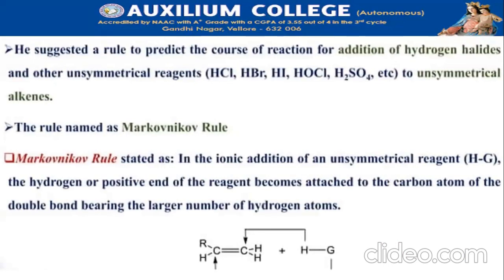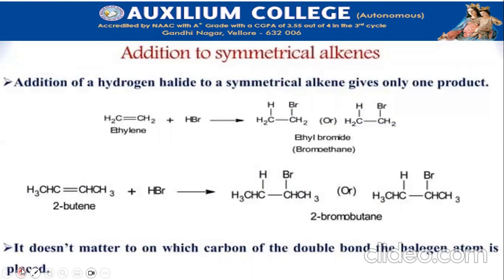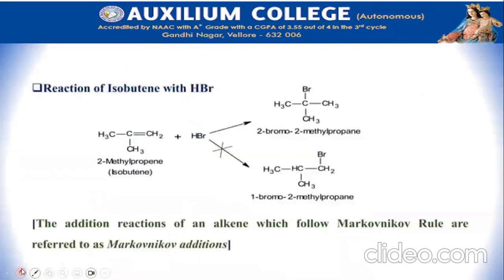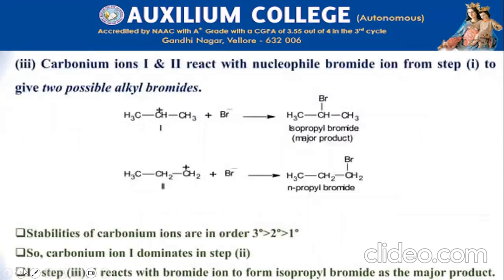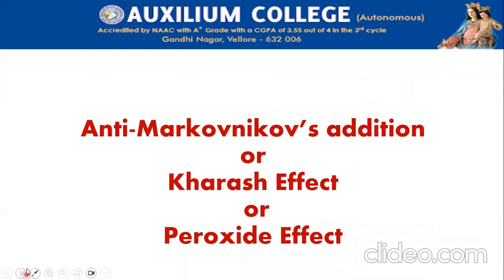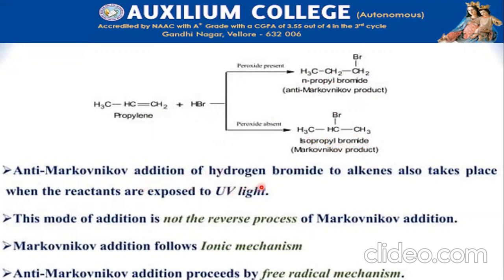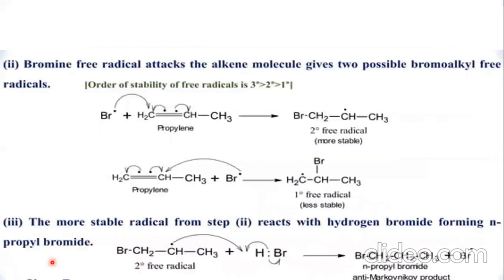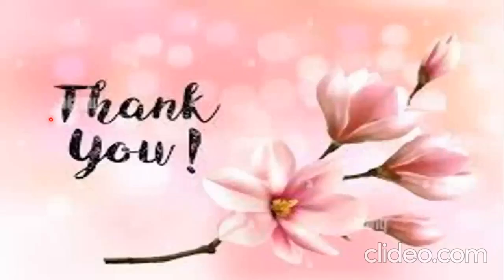MARKOVNIKOV & ANTI MARKOVNIKOV ADDITION